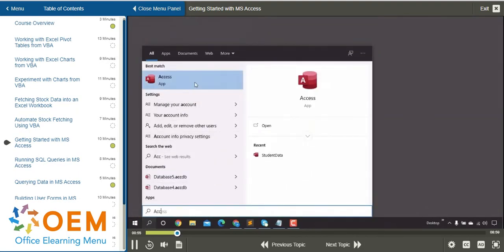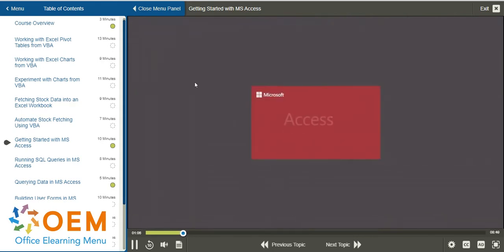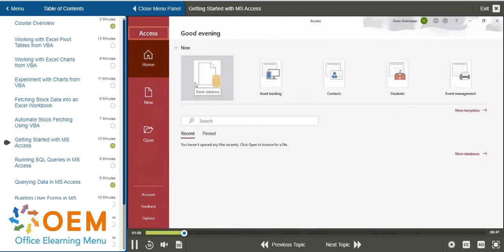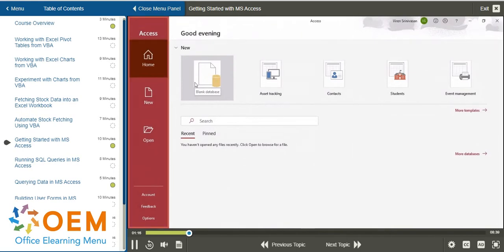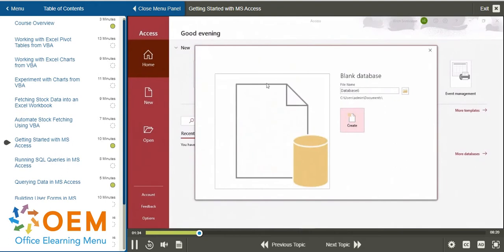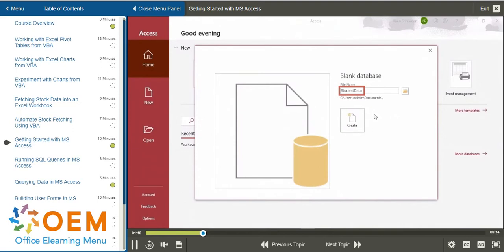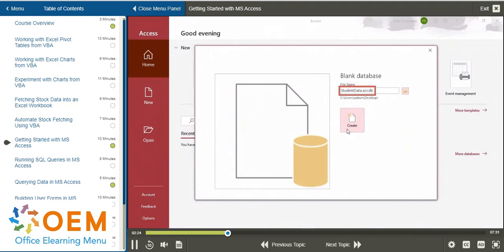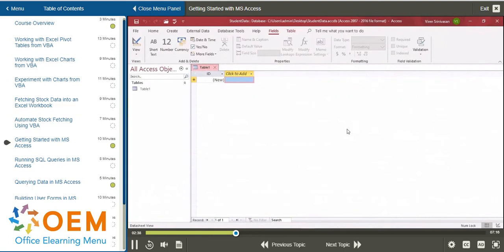Excelleren in Automatisering: VBA Training, Opleiding & Cursus!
Wil jij Excel en Access automatiseren met VBA voor efficiëntere workflows?

Ben je het beu om urenlang dezelfde taken in Excel en Access handmatig uit te voeren? Ontdek dan nu onze bekroonde e-learning die je leert hoe je deze processen automatiseert met VBA. Onze training, opleiding en cursus bieden een diepgaande verkenning van Visual Basic for Applications (VBA), waarmee je jouw werk in Excel en Access naar een hoger niveau kunt tillen.

Waarom kiezen voor onze e-learning? Simpelweg omdat we begrijpen dat leren niet stopt bij het bekijken van video's. Daarom bieden we niet alleen uitgebreide videolessen aan, maar ook officiële proefexamens om je voor te bereiden op certificering. Bovendien staat er een online mentor voor je klaar om al je vragen te beantwoorden en je te begeleiden op weg naar succes.

Waar wacht je nog op? Neem de controle over je Excel- en Access-workflows met onze VBA-training. Klik op de onderstaande link om je aan te melden en begin vandaag nog met leren!

Klik hier om je aan te melden voor de training en begin met automatiseren!